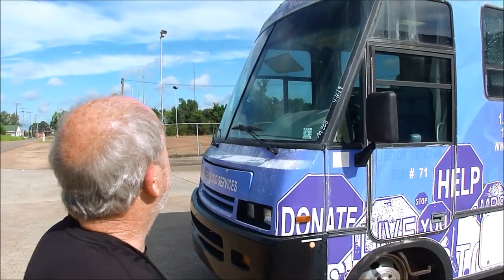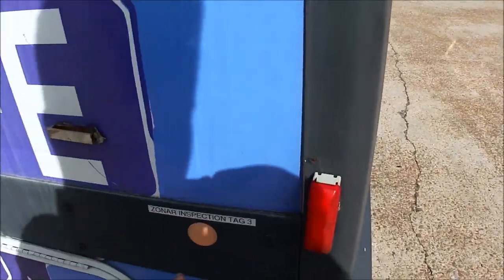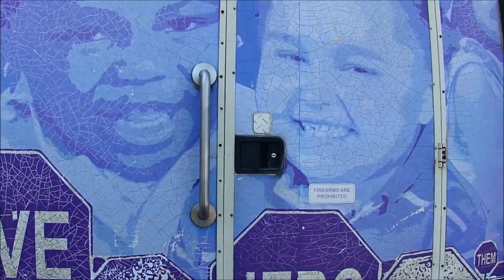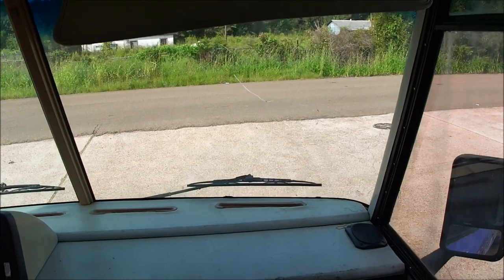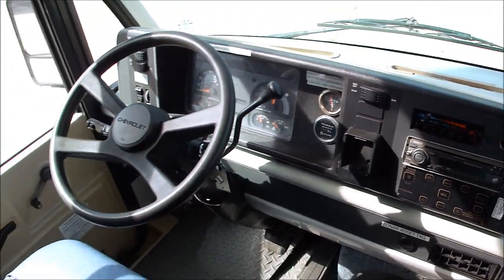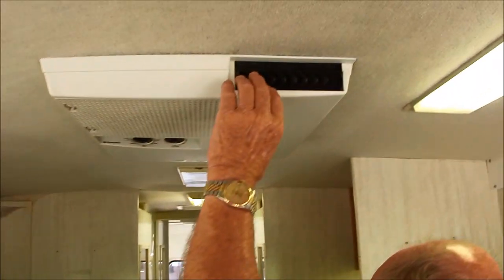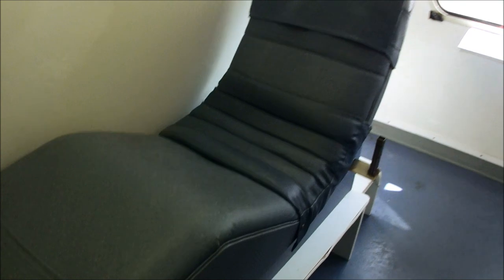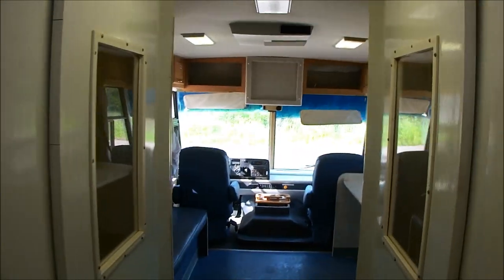1995 Winnebago 29RS Bloodmobile